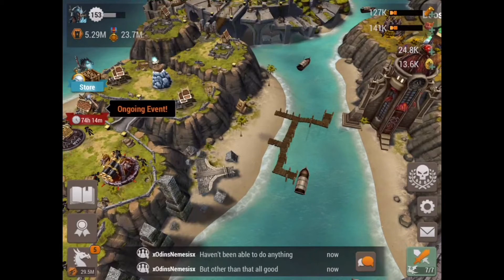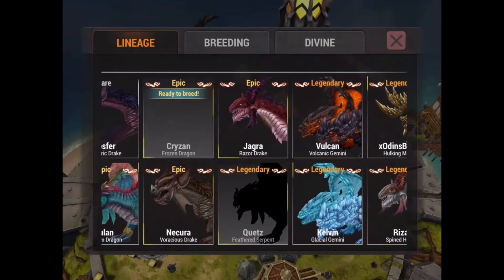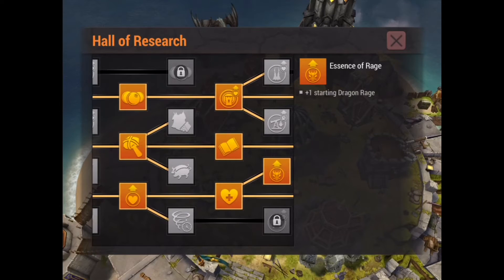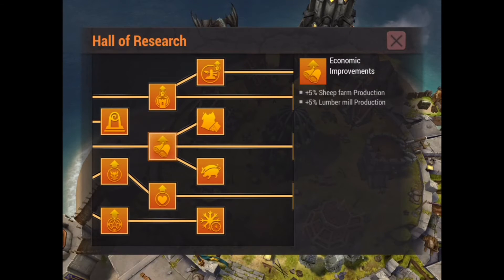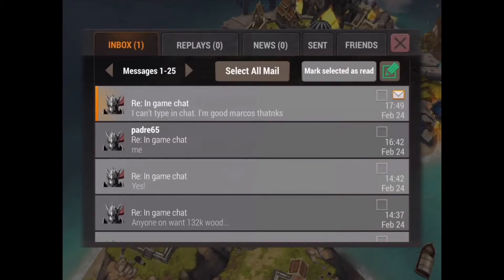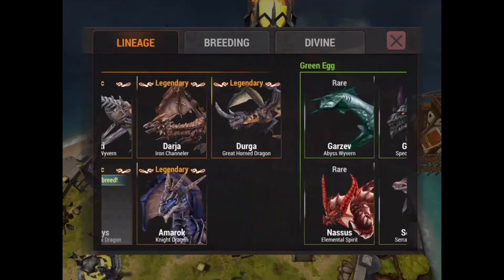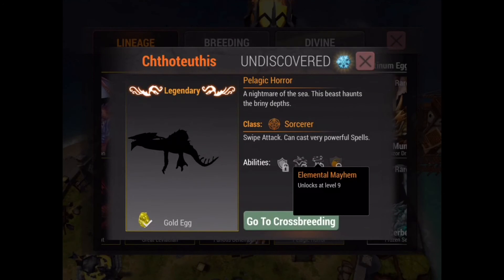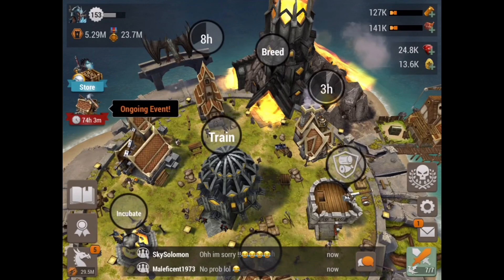War Dragons: Ultimate Sorcerers Guide (top sorcerers in each tier, research, and runes)